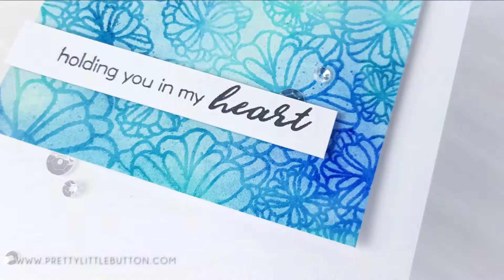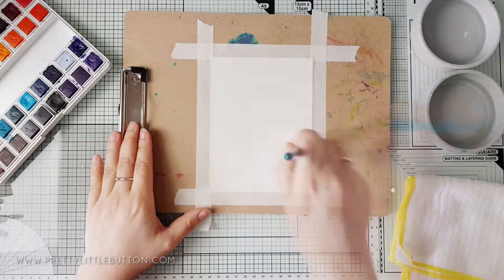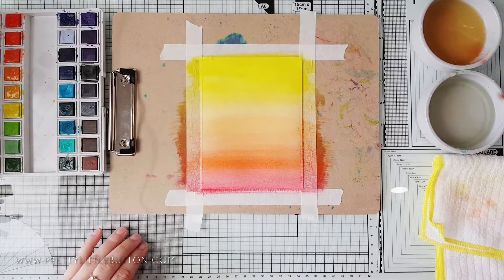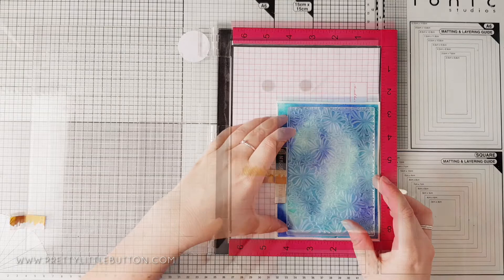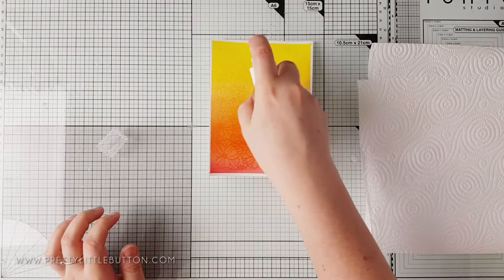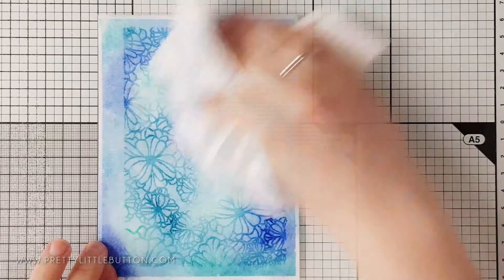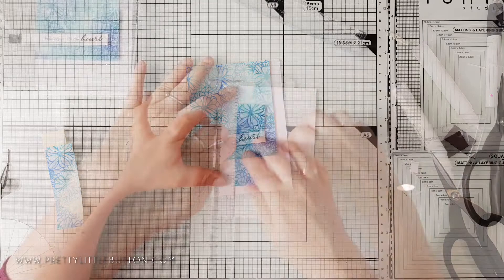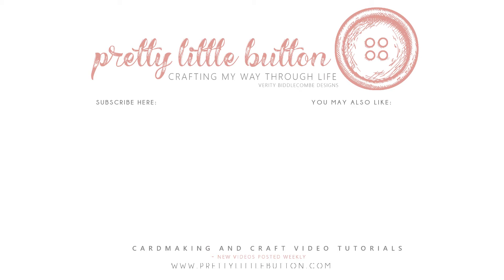How to Watercolour Lift | Embossing techniques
I'm showing you how to use watercolour lift in your card making projects using clear embossing powder.

For more information and photos, check out the blog post

Supplies
BP - Bumberry Papercrafts
WOW - UK and US WOW! Embossing powder

• Clear Gloss - WOW! Embossing Powder -

• Clear Gloss (large Jar) - WOW! Embossing Powder -

• Opaque Bright White -WOW! Embossing Powder -

• WOW! Dual Speed Heat Gun (US version) -

• WOW! Dual Speed Heat Gun (UK version) -

• Tropical - WOW! Embossing Powder -